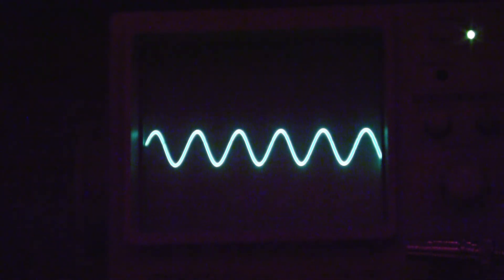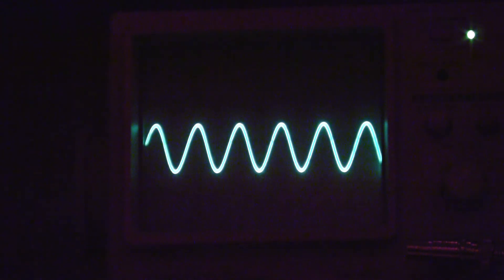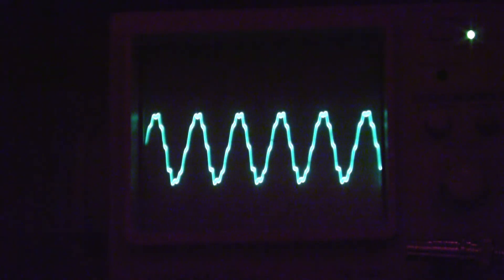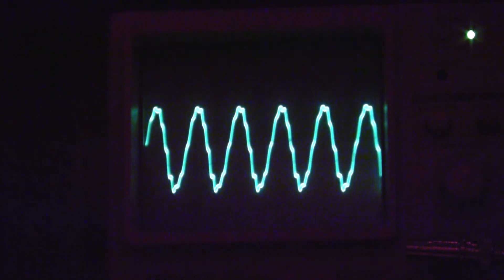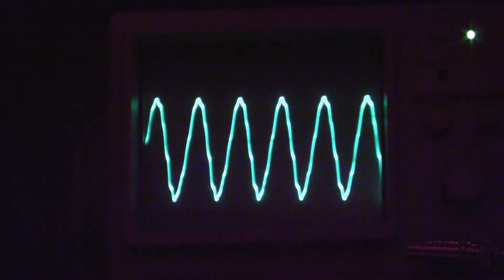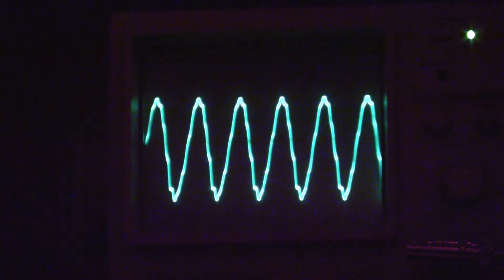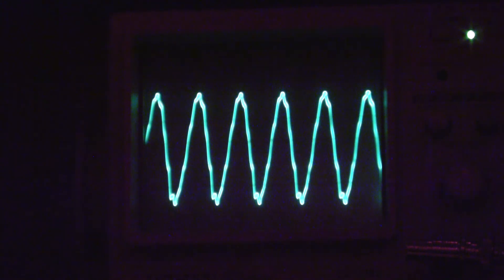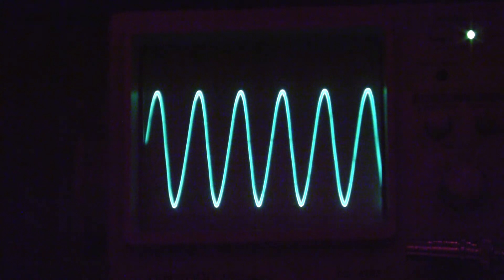Sonoluminescence: The oscilloscope's perspective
Here is the bubble behavior story as it is reflected in the MIC PZT oscilloscope trace.  The narrator (that's me) does not do a good enough job distinguishing the dancing and jittering regimes, but the trace more or less speaks for itself.